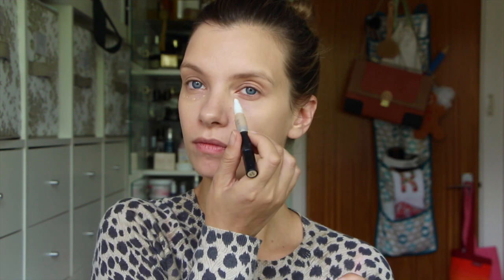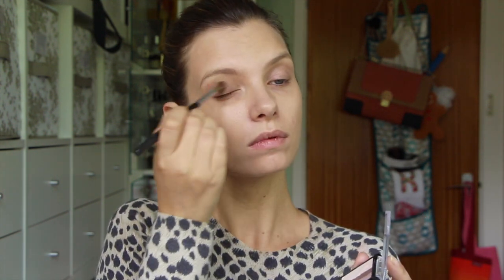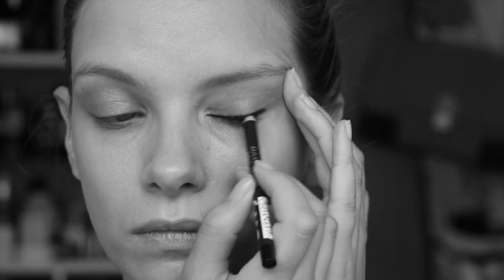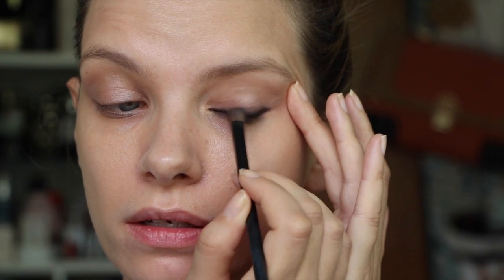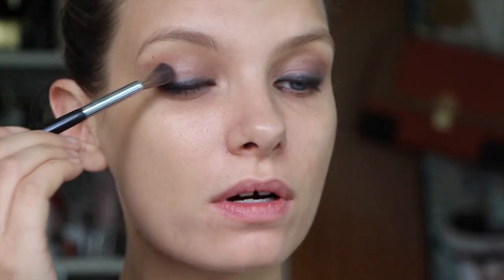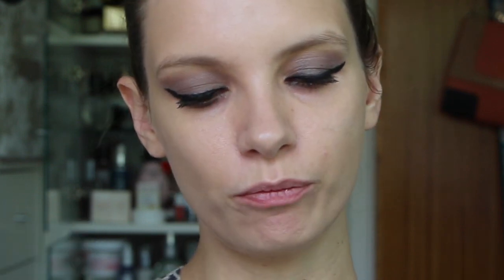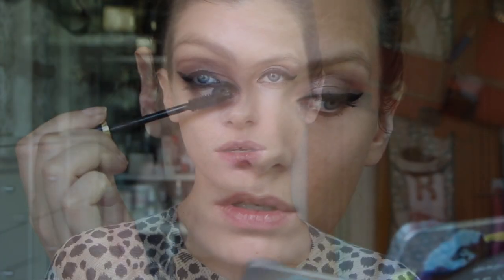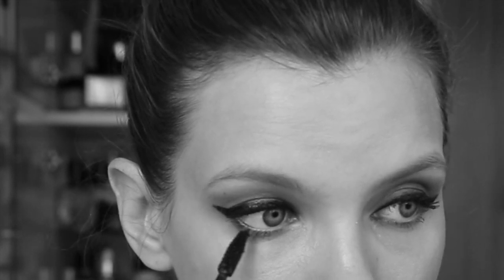ad How To: Brigitte Bardot Makeup Tutorial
This video contains paid for advertorial content.

You can find all of the products mentioned in the video at Boots.com - here's the full list:

CC Cream in shade 75, "Tanned", Mastertouch Concealer in shade 301, Max Colour Effects Trio Eyeshadow Trio in "Coco Crazy", eyeliner kohl in 020, Colour Xpert Liner in black, 2000 Calorie Mascara in Brown Black, Lipfinity lipstick in "Always Delicate".